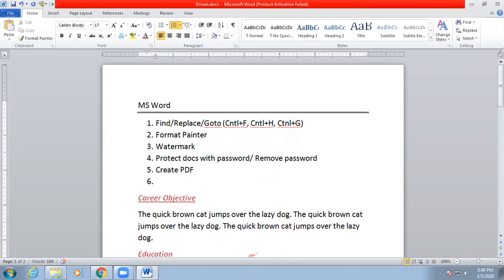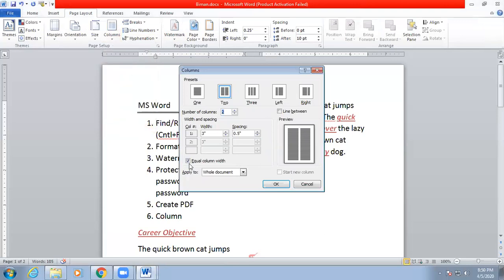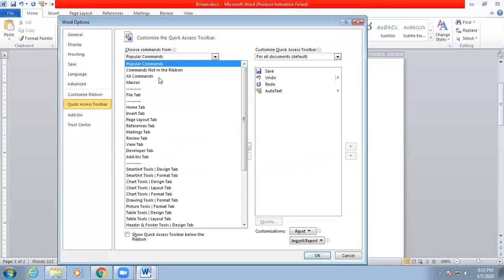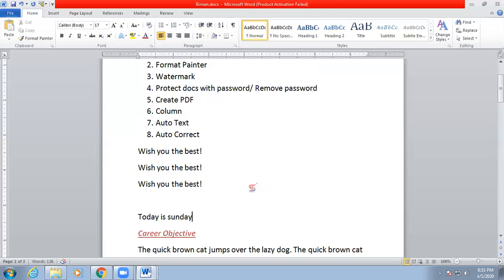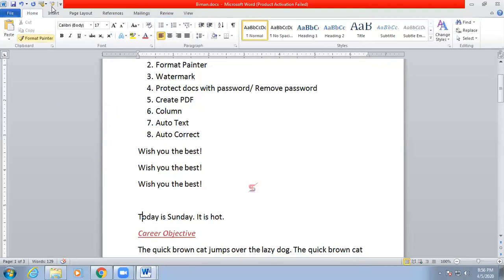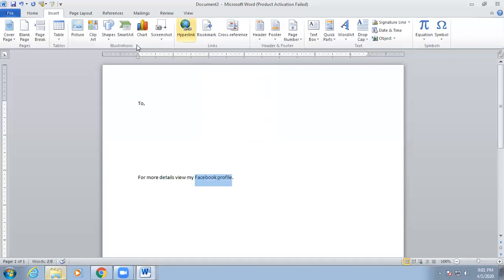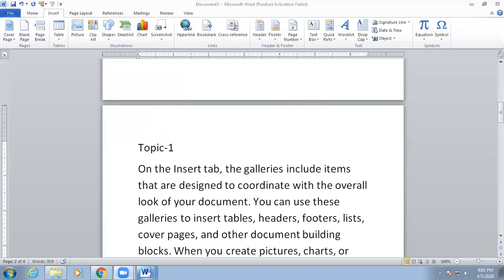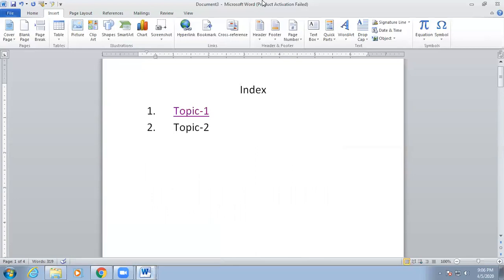MS Word Tips & Tricks by Biman Barua, Part 2 (English Version)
Dear Viewer(s), In this MS Word tutorial you will be able to know about MS Word Bangla with Tips & Tricks. How to use Fin, replace, Goto. How to use format painter with different MS Word Tips and Tricks.
If you want to know more, just write in comments.

Topics covered in this video:
1. advanced word tutorial
2. word tutorial
3. microsoft word tutorial
4. ms word tutorial
5. microsoft word advanced tutorial
6. word tutorial for beginners
7. ms word advance tutorial
8. ms word advanced tutorial
9. microsoft office tutorial
10. word advanced tutorial pdf
11. word 2016 tutorial
12. word 2016 advanced tutorial
13. advanced word 2016 tutorial
13. word advanced tutorial hindi
14. ms word advanced tutorial pdf
15. advanced wordpress tutorial
16. ms word 2013 advanced tutorial
17. ms word 2019 tutorial
18. excel tutorial
19. ms word
20 microsoft word
21. microsoft word tutorial bangla
22. ms office
23. MS Word Bangla
24. Bangla Tutorial
25. ms word 2007 bangla tutorial
26. ms word 2007
27. ms word 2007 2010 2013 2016 bangla tutorial
28. how to write bangla in ms word 2007
29. ms word home in bangla
30. ms word bangla tutorial
31. microsoft word training
32. ms office word 2007
33. microsoft office tutorials
34. learn microsoft word
35. microsoft word 2007 free
36. ms word tutorial
37. ms word 2010
38. ms word 2013 bangla